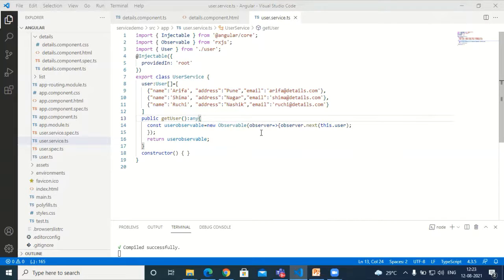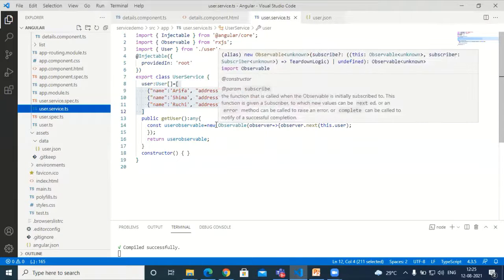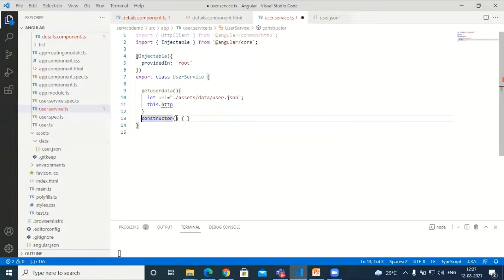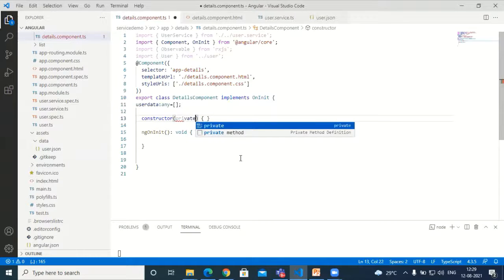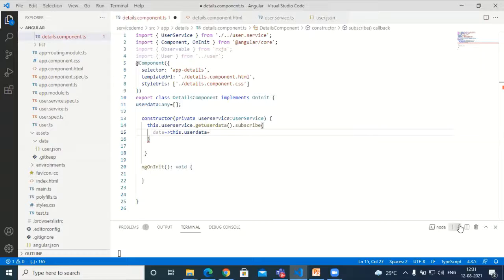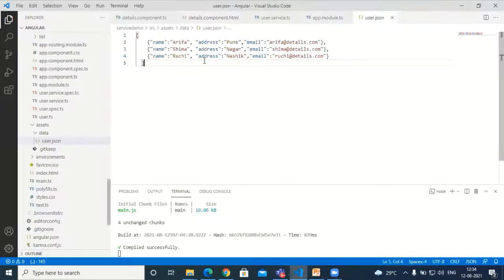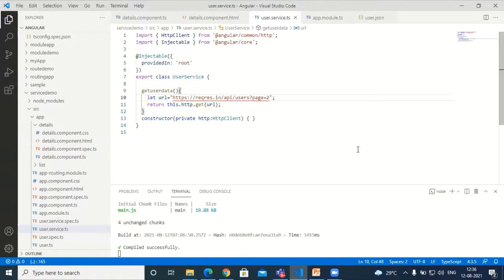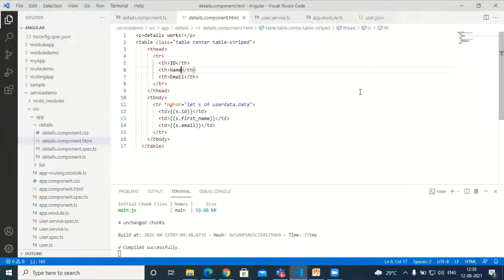JSON import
Importing JSON data into Angular, Calling external API into an Angular app using angular service